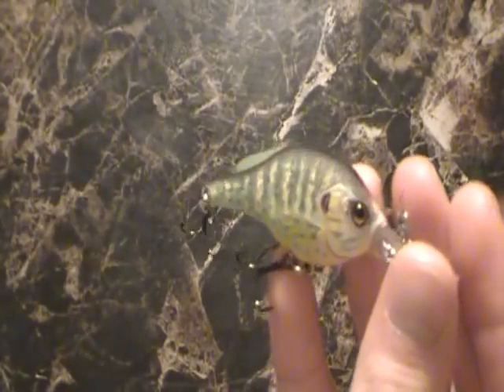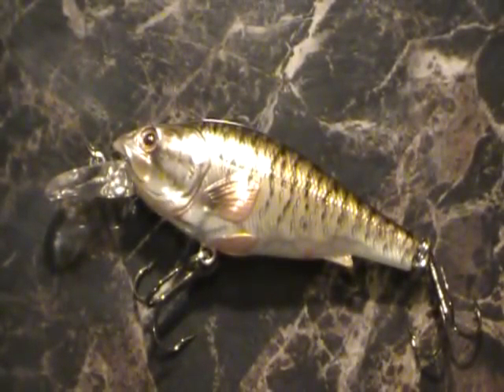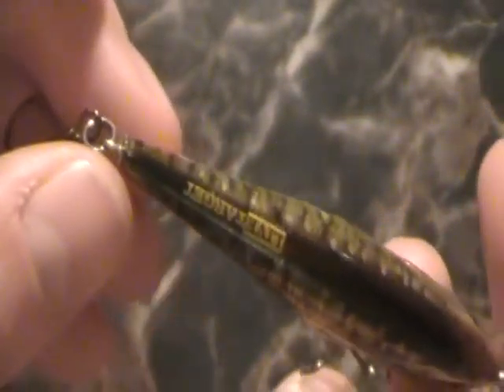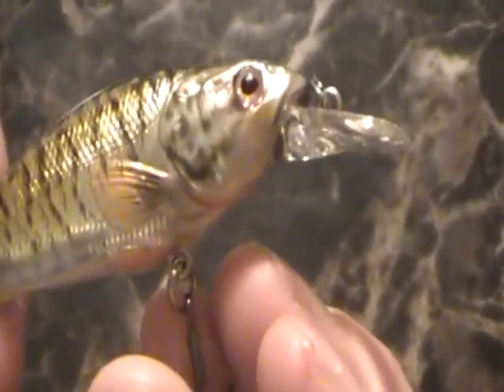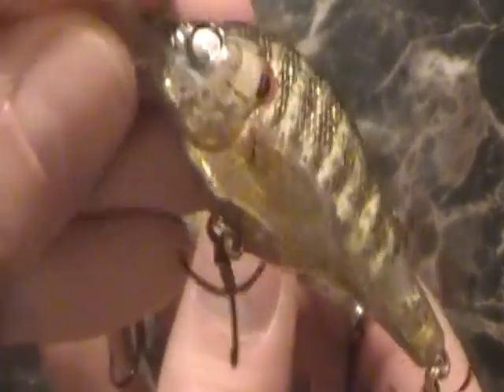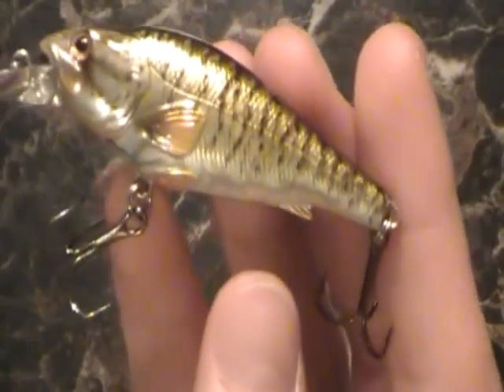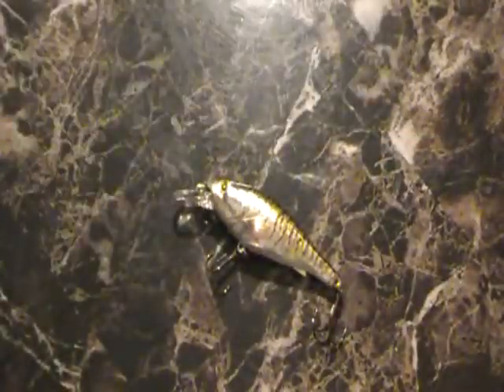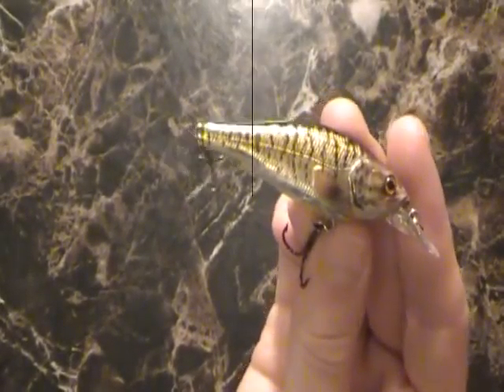Koppers Live Target Smallmouth: Smallmouth Reality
These are some of the most real looking scale patterns on the market and this one is no exception. From the eyes to the hooks this bait screams high quality and the 12 dollar price tag shows it. Although it is not my favourite lure from live target it is definitely a good one in the grand scheme of things. I would recommend this bait to anyone especially people who love smallmouth fishing and even catching big perch! I also encourage you to take a look at Koppers Live Target website to find out more information about there products.